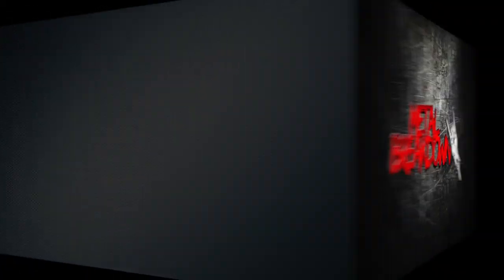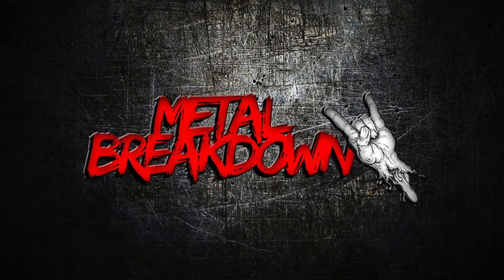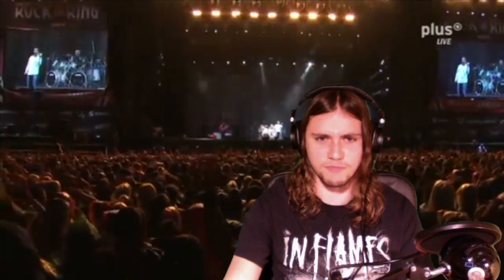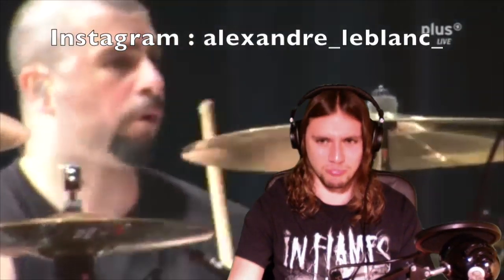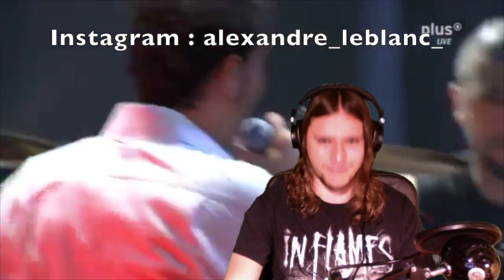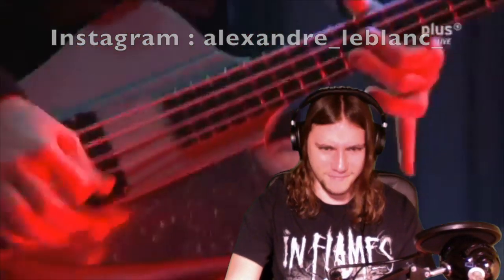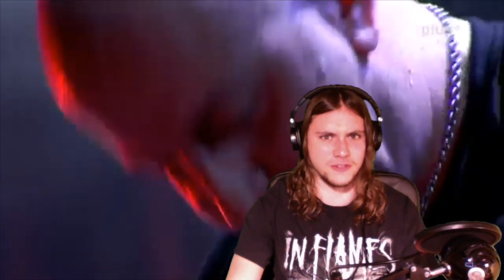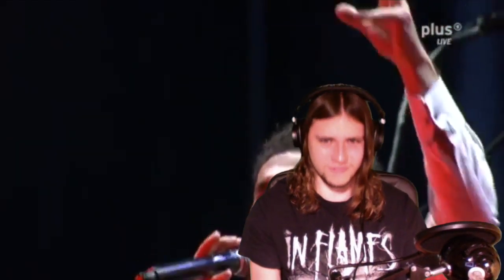Darts (System of a Down) - REVIEW/REACTION